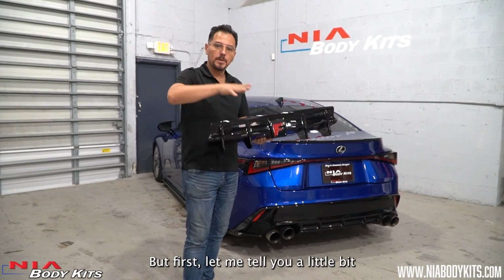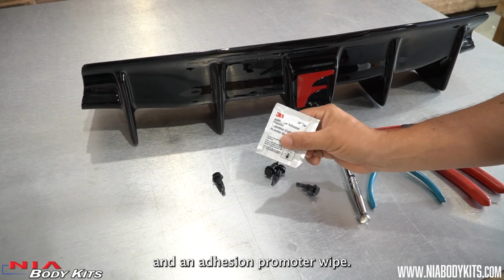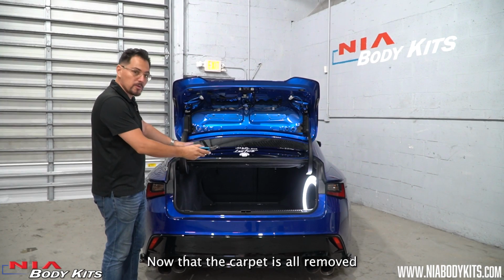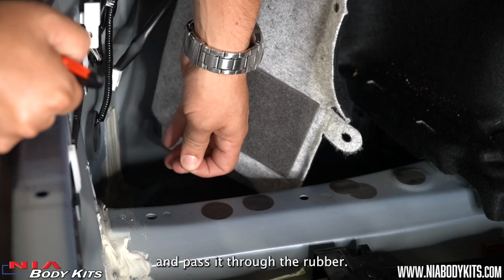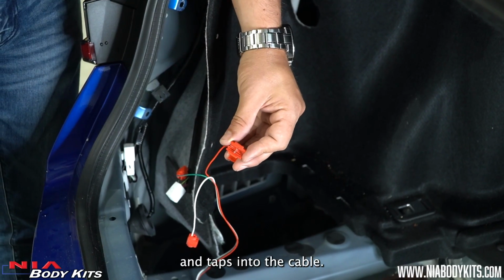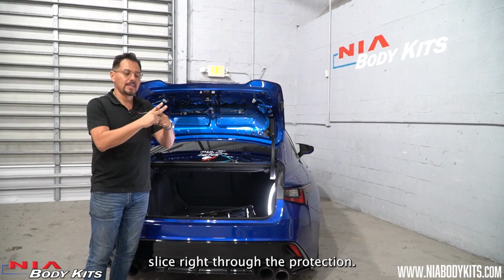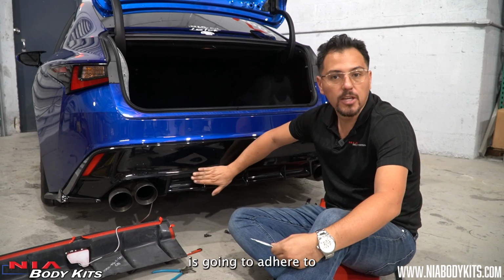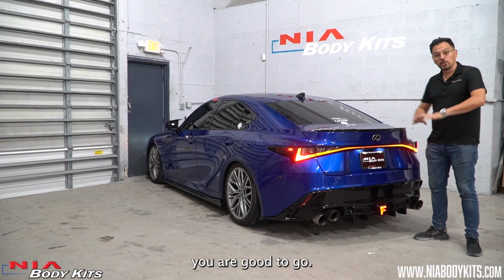How to Install NIA | Lexus IS500 2022-23 NIA Rear Diffuser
Want a NEW LOOK for your Lexus IS500

In this tutorial we cover the installation of a NIA Rear Diffuser with Brake Light for the Lexus IS500 for the years 2022 and 2023. Our instructions are perfect for at home DIY modifications.

Made in USA in our Miami factory, all our kits are test fitted to make sure perfect fitment and reinforced making them strong and durable against daily scrapes and bumps.

Available Painted in any factory color, arriving at your door steps with all the hardware ready and easy to install.

Made out of strong ABS, not cheap urethane, the NIA Splitters will withstand the heat of the road and sun without warping or melting.